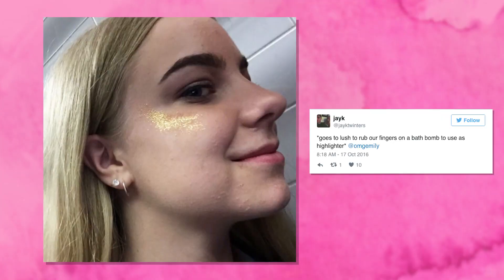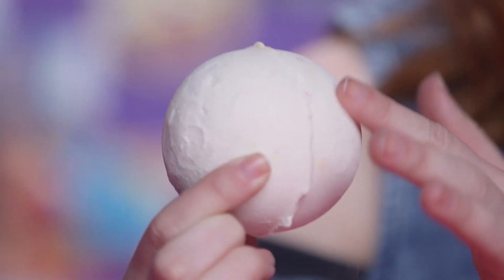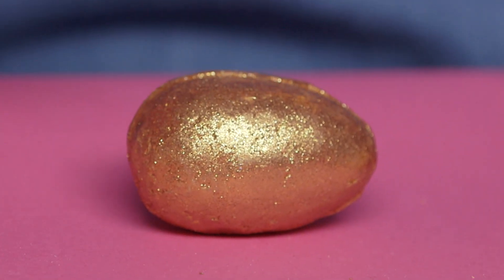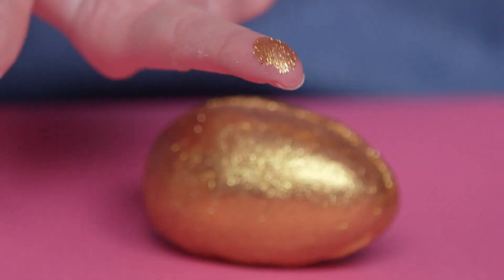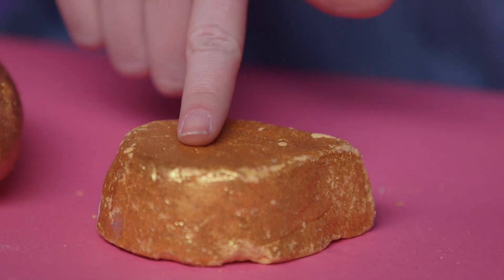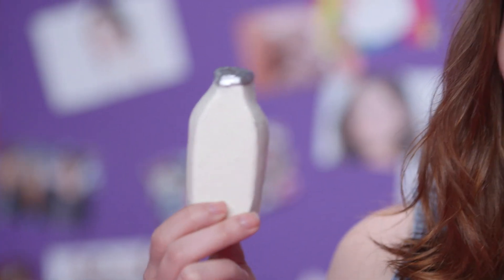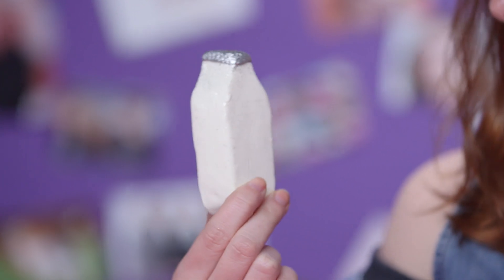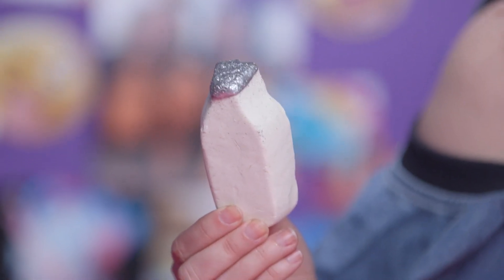We Used Bath Bombs As Highlighter | Beauty Lab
We tried using bath bombs as highlighter and they worked SO well!